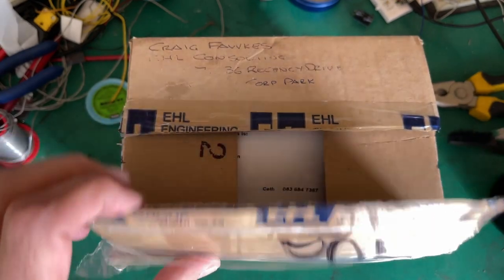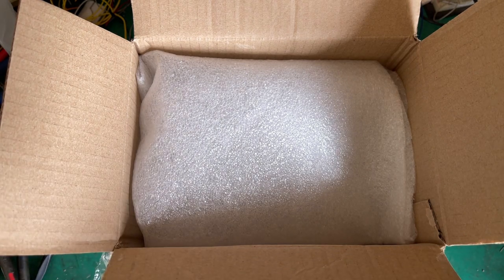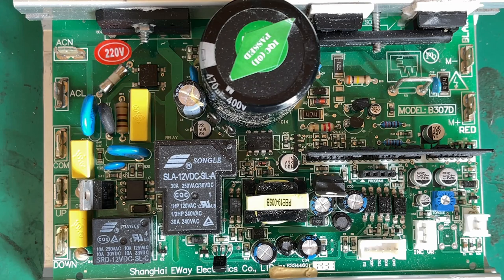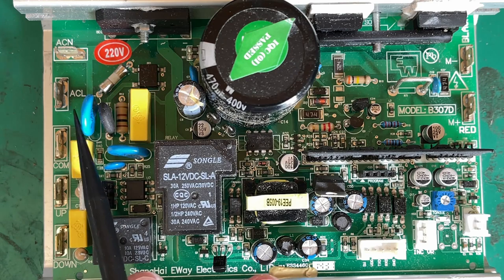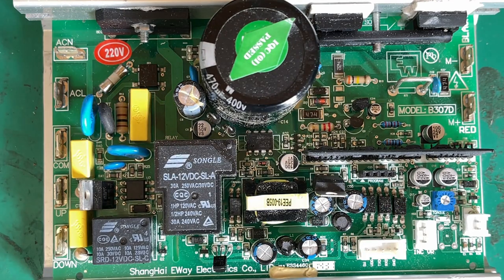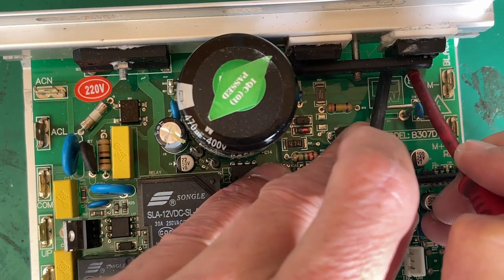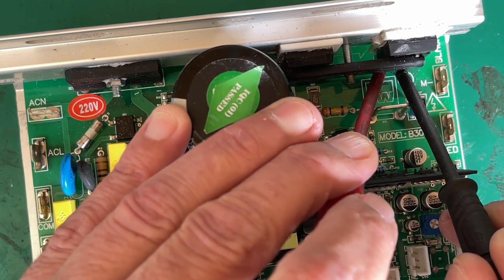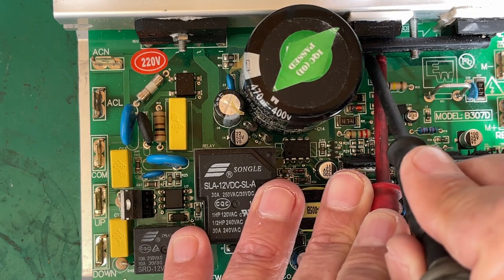FoulkesBrau #63 - Another Trojan treadmill control board - B307D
In this video Craig takes a look at another control board for a Trojan treadmill. I show you how to diagnose the fault in real time without all the usual blab. The board number is B307D.

I hope you enjoyed this video and that you found it useful. 👍

As always, comments and suggestions are welcome in the section below. I will do my best to respond to each and every one.

I do these things at home so that you don't have to. Electrickery can kill you! 💥☠️

If you insist on trying these things yourself, I and/or any company and/or person that I am affiliated with cannot and will not be held responsible for any damages, loss of life and/or injuries that you may incur and/or cause to those around you. Simply put - you do this at your own risk. ☠️

I am doing this to raise the capital needed to start our own brewery.

I do not do electronic repair as a profession - I work in the Control & Instrumentation engineering field. I have however worked in electronics repair many years ago. I take these repairs in to fulfill the point mentioned directly above and to keep my hands and eyes in as technology changes.

Please do take care when working with live circuits. Mains voltage 110/230VAC at 60/50Hz has the potential to kill you. 💥☠️

All craftbeer is reviewed against the BJCP 2015 style guidelines and the style as published on the label of the beer. If your beer is labeled as a lager but brewed as a Weißbier - I will rate it as a lager. Don't get upset with me - you as the brewer should know better. I am not here to guess the appropriate style for your beer.

I buy the beers myself and do not review any beers that are sent to me by commercial brewers. I will however rate beers that are brewed by other home brewers from time to time.

* Tips *

* Don't work in isolation. Always try to have someone that will check up on you periodically or even better keep an eye on you. Accidents happen in the blink of an eye. 👍

* Make sure the person watching over you has no direct benefit from your demise. There is no point in adding temptation to the mix. This would rule out wives,whether past or present, mistresses and most girlfriends. 🤣

* Remember to check that those bulk storage capacitors are discharged, they can hurt you badly and have the potential to kill you.

* Don't skimp on your test equipment. Always buy the best quality you can afford. There is a reason why professionals use multi-meters like Agilent, Brymen, Fluke etc. All the functions in the world mean bugger all if the meter blows up in your hands and kills you because it is not designed safely. 💥☠️

* Alcohol abuse is a serious disease. Don't drink and work on live circuits. Alcohol impairs the ability to make sensible judgments. This point applies to other facets of life too, or so I've been told.

* When caught going down the rabbit hole, walk away and come back another day. Sometimes a fresh perspective is all that is needed to find that elusive fault.

* Cats are good for your mental health - adopt - don't buy. And no, mine are not up for adoption. 🙉🙈🙊

* Life is too short - always try to see the lighter side of things. You may just find that you have a smile on that dial, sometimes. 🤫